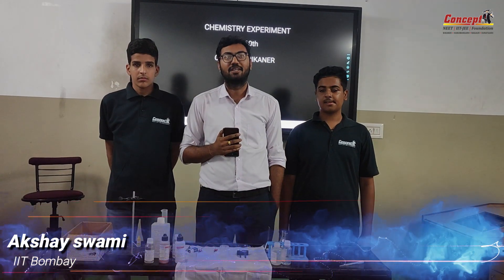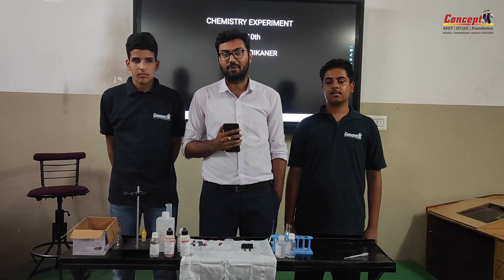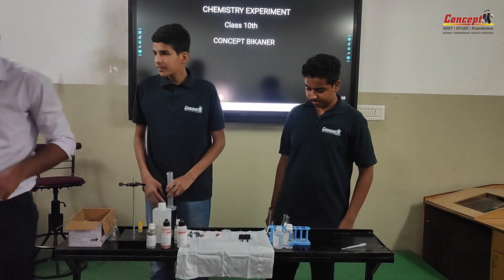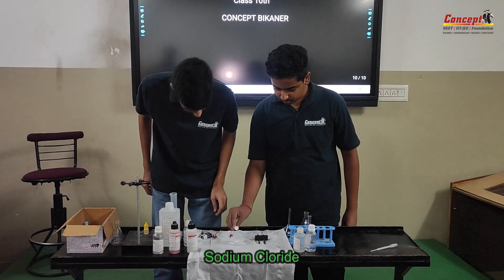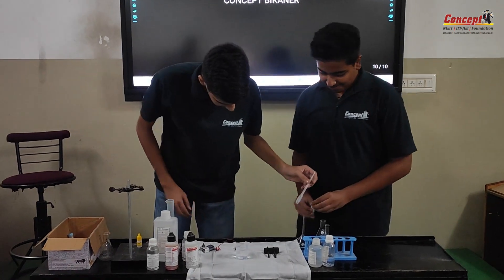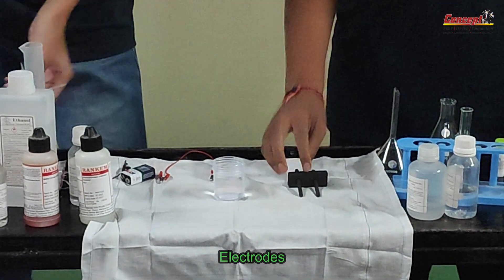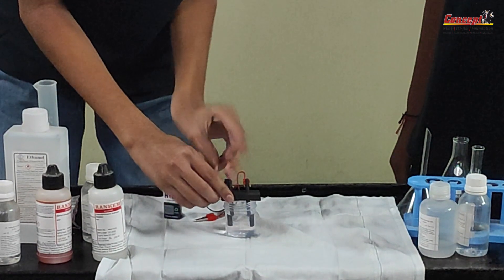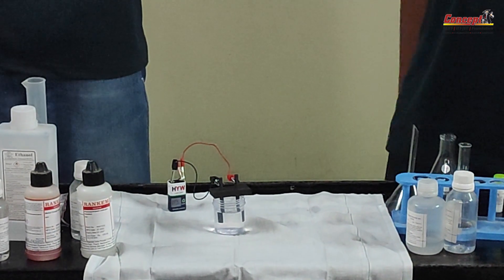Caustic Soda production by Chlor Alkali process.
Classroom Experiment by Akshay Sir

Welcome to our in-depth exploration of Caustic Soda production using the Chlor Alkali process. In this video, we unravel the complex chemistry and industrial methods involved in creating sodium hydroxide, commonly known as caustic soda. This essential chemical compound plays a pivotal role in numerous industrial applications, from manufacturing textiles and paper to water treatment and chemical processing.

Join us as we journey through the steps of the Chlor Alkali process, where salt (sodium chloride) undergoes electrolysis to produce chlorine gas, hydrogen gas, and sodium hydroxide. We'll delve into the inner workings of electrolytic cells, examining how electricity transforms raw materials into valuable products. Discover the critical role of various catalysts and membranes in enhancing efficiency and purity during production.

Throughout the video, we'll explain the chemical reactions that occur at each stage, highlighting the principles of electrochemistry and the sustainability measures employed in modern caustic soda plants. Learn about the environmental considerations and technological advancements shaping the future of sodium hydroxide production.

Whether you're a student of chemistry eager to grasp industrial processes or a professional in the chemical industry seeking deeper insights, this video promises to demystify caustic soda production. Join us on this educational journey as we unlock the secrets behind one of the most important chemicals in the industrial world.

your query:-
Caustic Soda production
Chlor Alkali process
Sodium hydroxide manufacturing
Electrolytic cells
Chemical reactions in industry
Industrial chemistry
Electrochemistry
Chemical engineering processes
Sustainability in chemical production
Industrial applications of caustic soda